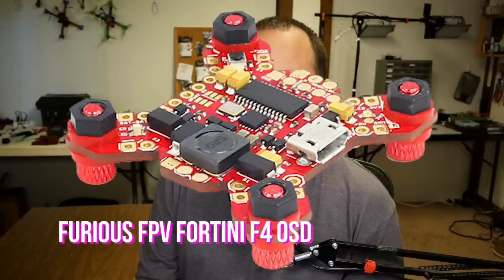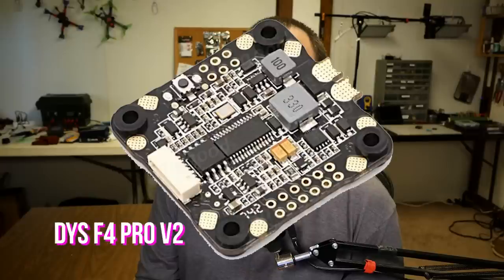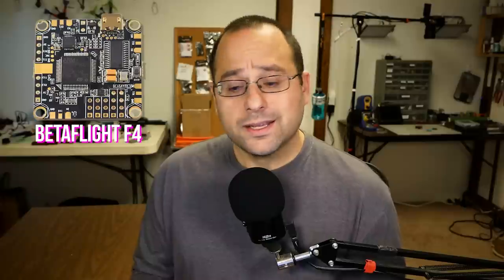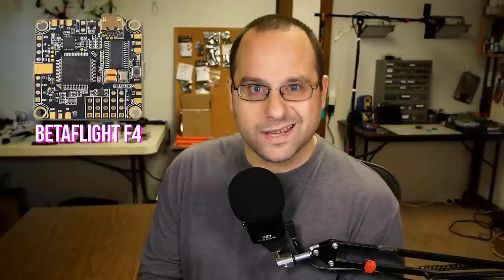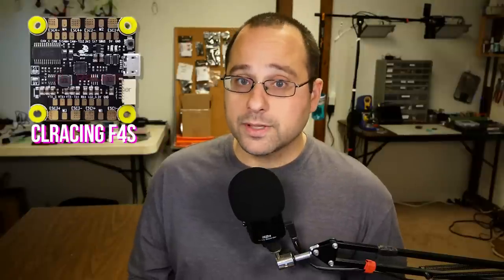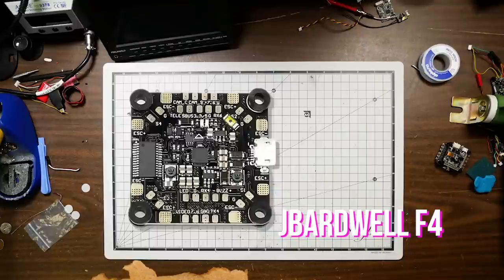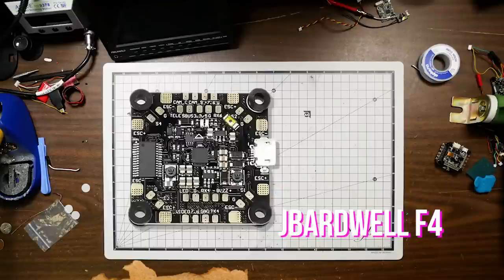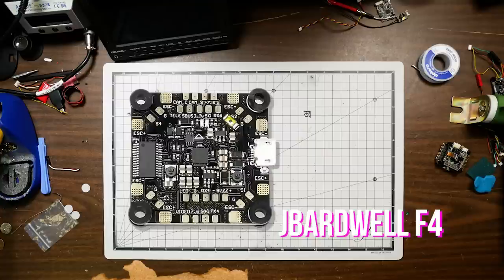Betaflight Flight Controller Roundup | PART 2 | BEST BETAFLIGHT FLIGHT CONTROLLER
I've picked a few of my favorite Betaflight F4 Flight Controllers. Let's stack them up against each other and help YOU DECIDE which one is best for you. It's a betaflight flight controller roundup!

Banggood and Amazon links for the Omnibus F4 Pro Corner may not be to genuine boards. Board color in the photos is not blue, and components look crooked. However, Airbot has in the past released some boards that looked like clones, but were genuine, so I can't be sure.